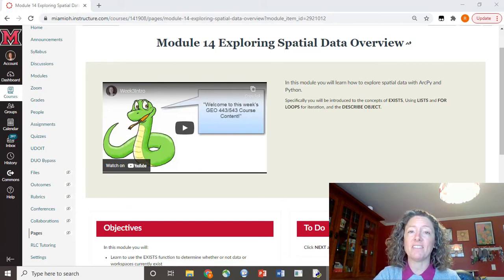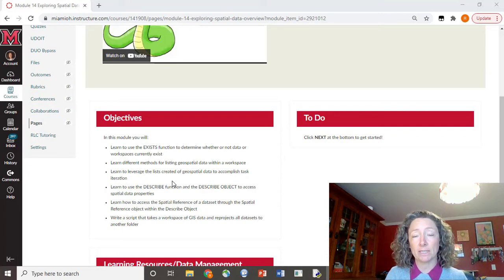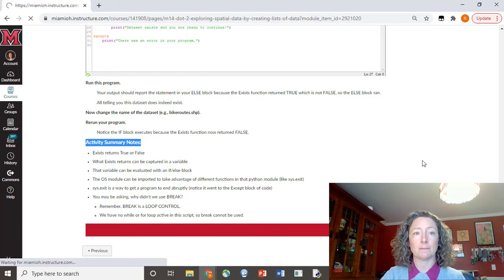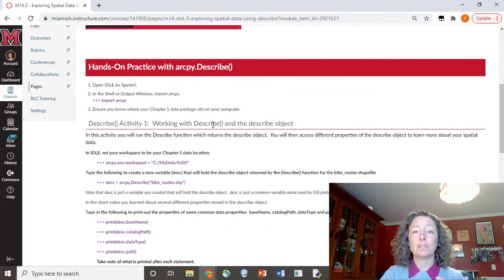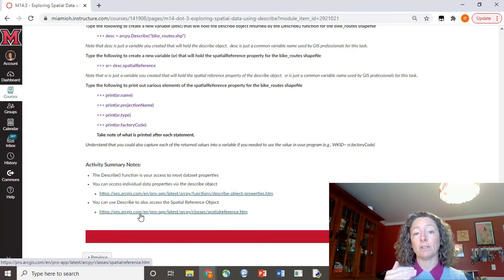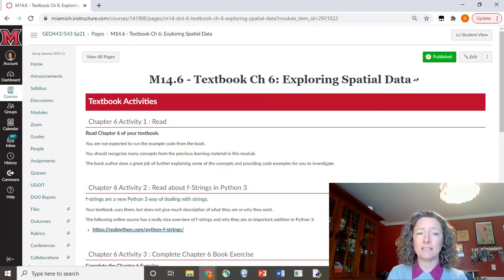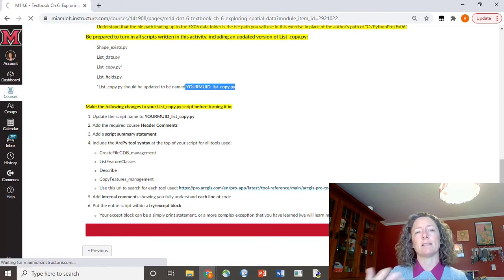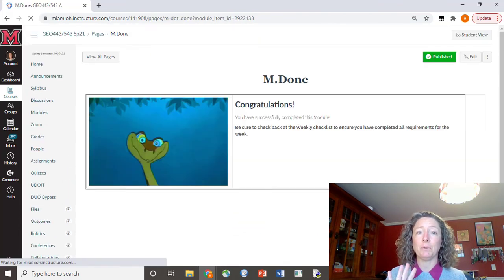Module14Intro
Geo 443/543 Module 14 Intro Video